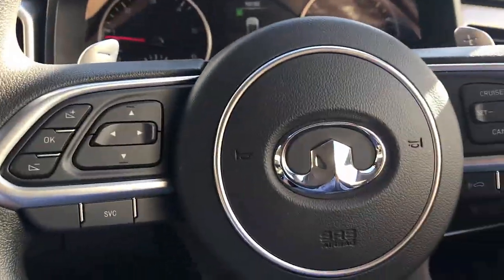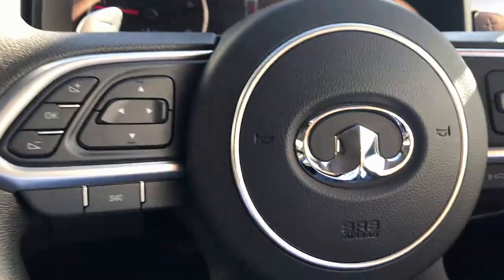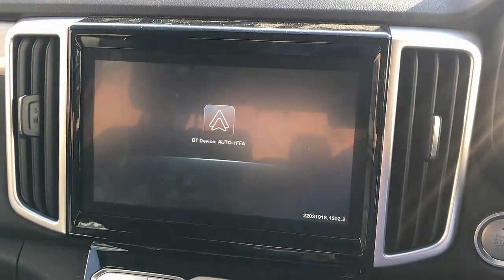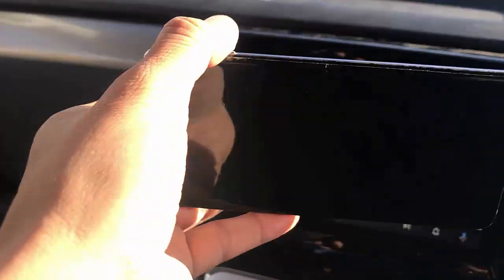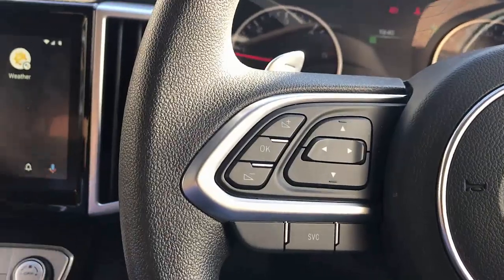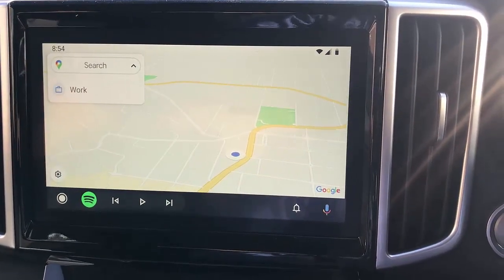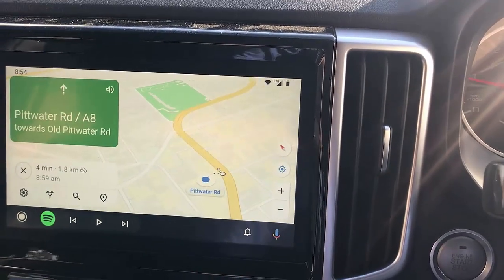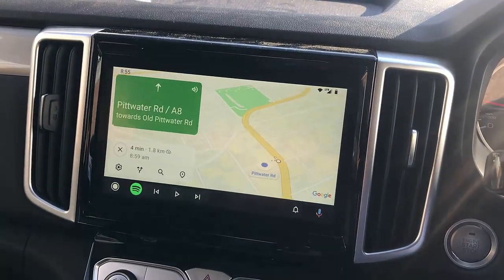How to enable wireless Android Auto on GWM Cannon using the Wireless Carplay adapter CP-AA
CP-AA adapter not only enables Wireless Carplay but also Android Auto which is not availbe on GWM Cannon originally.